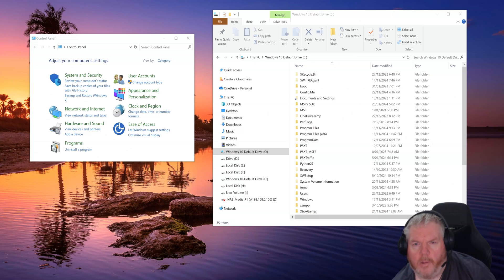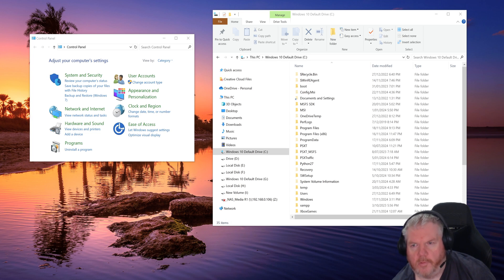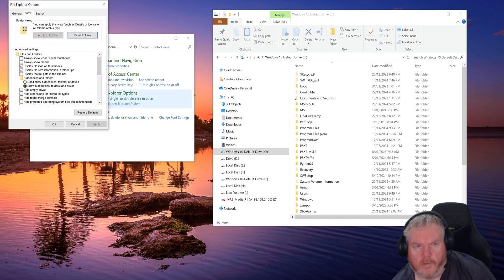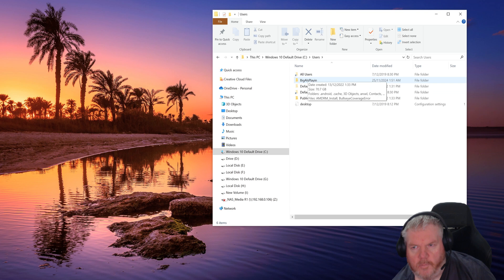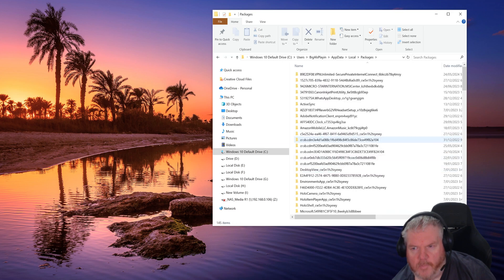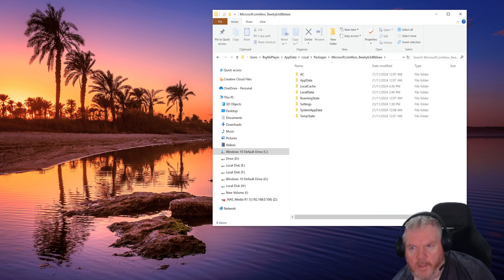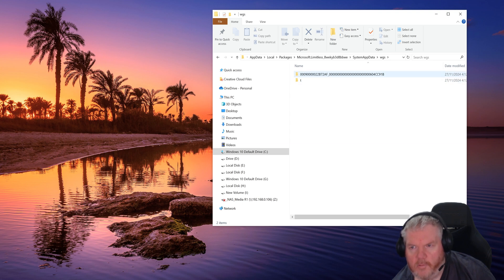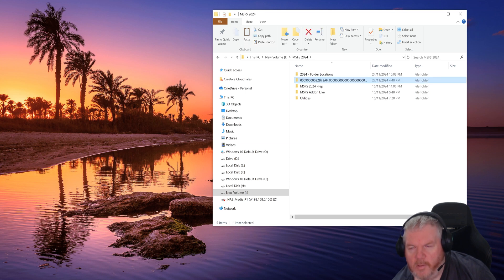Microsoft Flight Simulator 2024 Control Folder Location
This is where you Microsoft Flight Simulator 2024  Control Folder is Location. Always a good thing to back this up as you can restore your SIM controls quick by just restoring this folder .